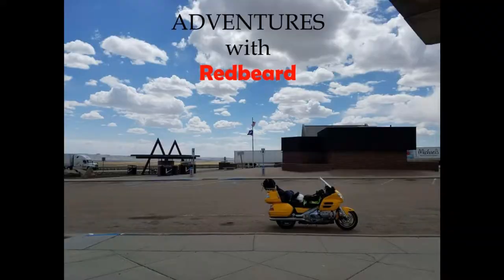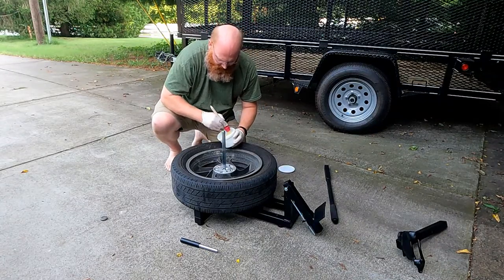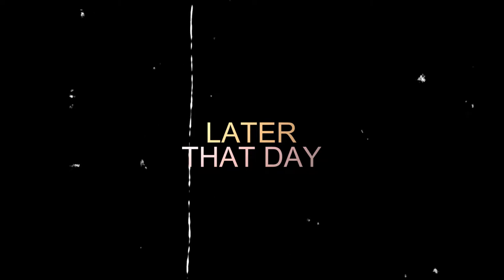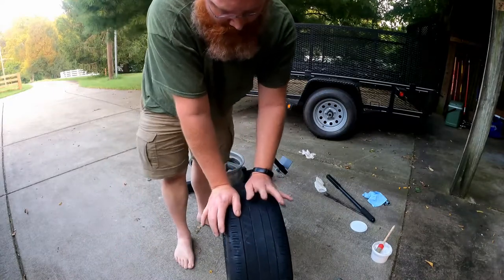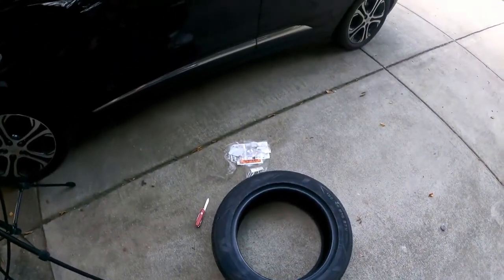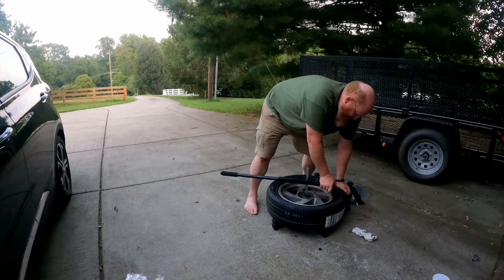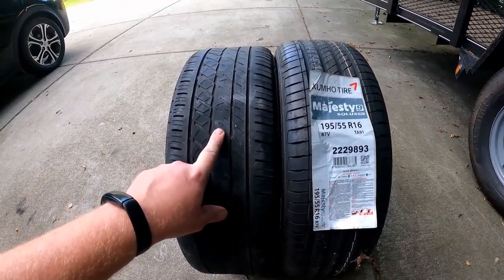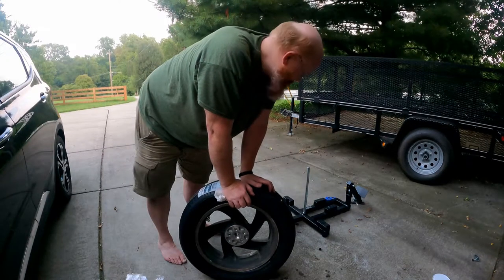Olmaxmotors First Tire Compare Goldwing Darkside Bridgestone Driveguard and Kumho Majesty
In this adventure Redbeard uses his new Olmaxmotors tire changing starter kit for the first time. He also compares the Bridgestone Driveguard with the Kumho Majesty 9.

Using this new tire changing machine was difficult, but between it being my first time and the fact that it is a run flat with stiff sidewalls, it's not surprising. My technique will improve and this should become easier.

My new tire is not a run flat like the Driveguard. The sidewalls are soft and I'm running the tire at 33 psi instead of 41. More to come as I put more miles on this tire.

The video I used to learn how to use this machine is:
MechSavvy